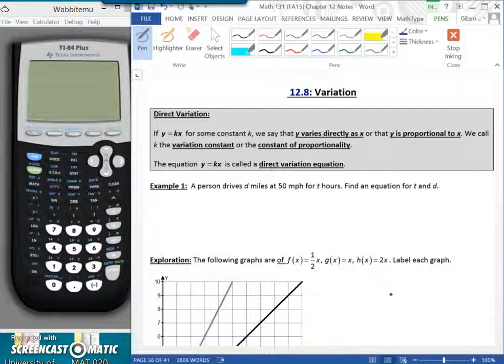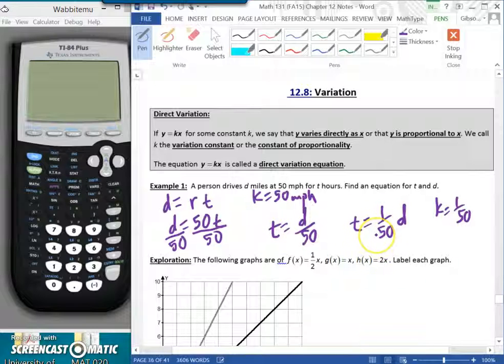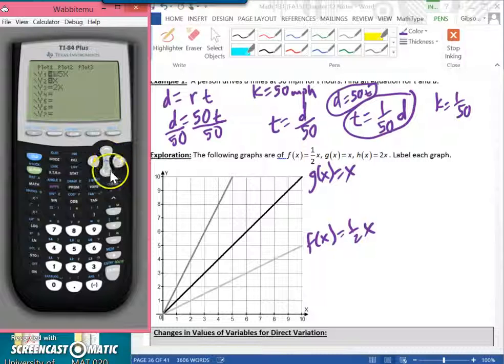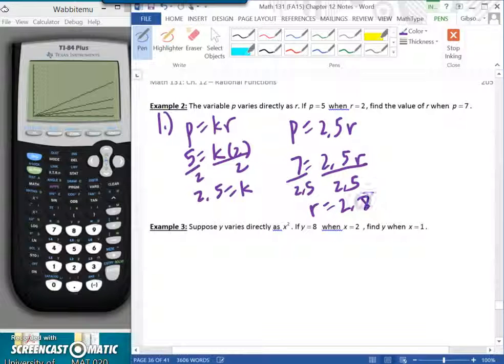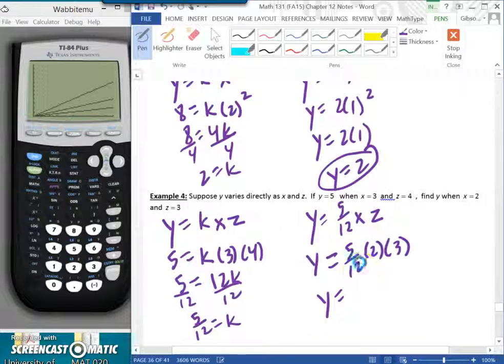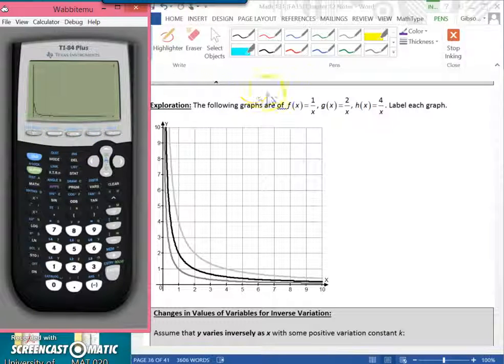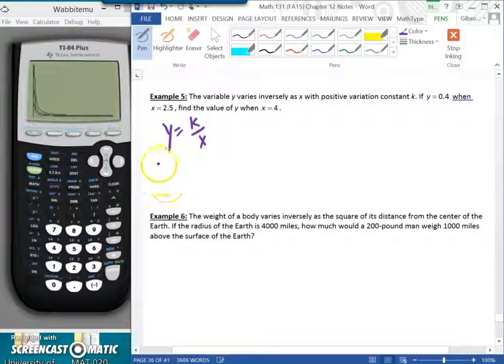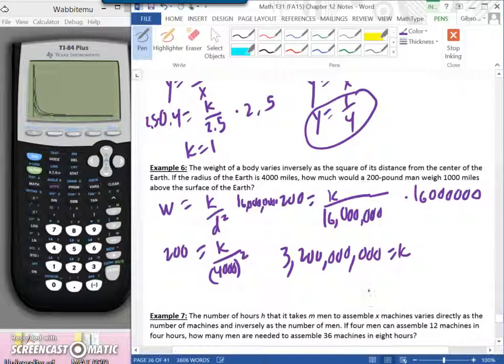MAT 131 Section 12 8 Video 1 of 2